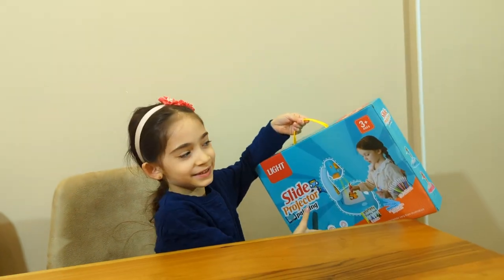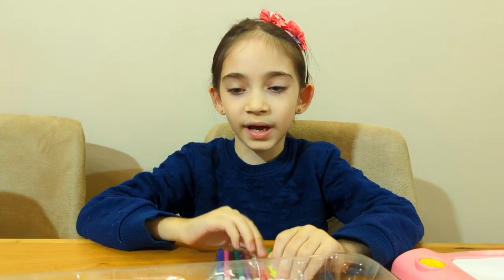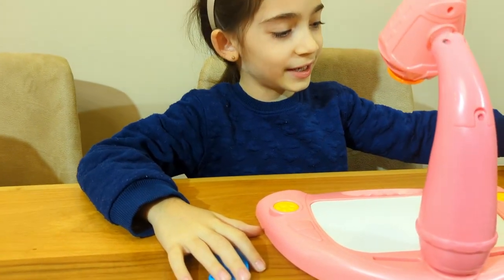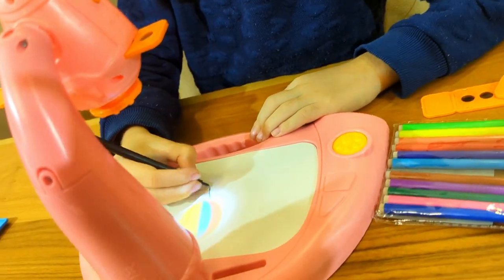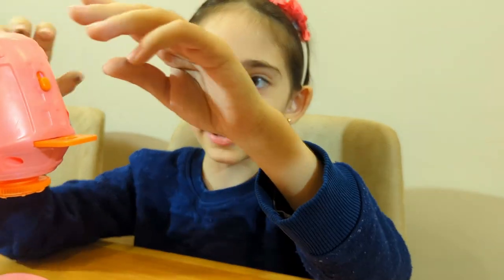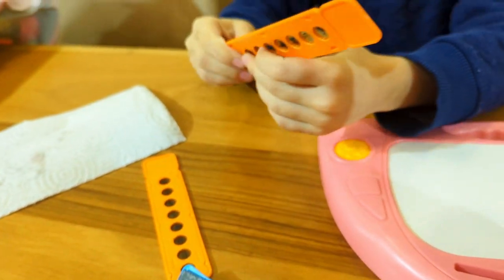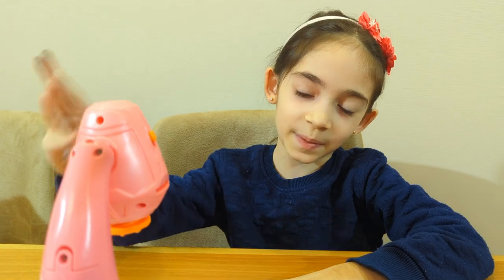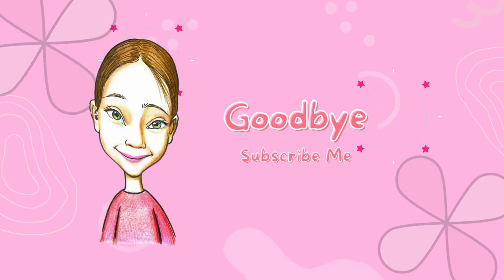Painting Dolphin and Air Balloon with Projector